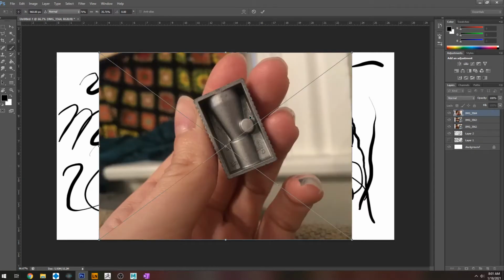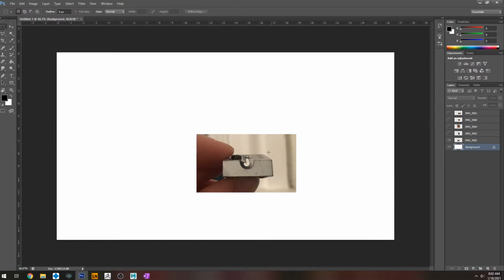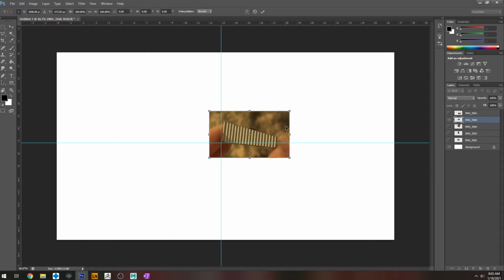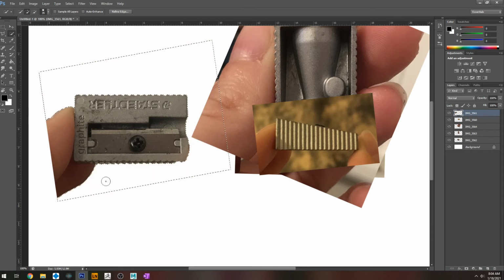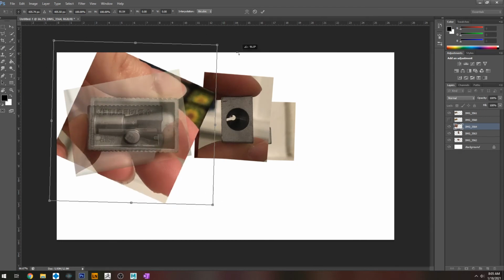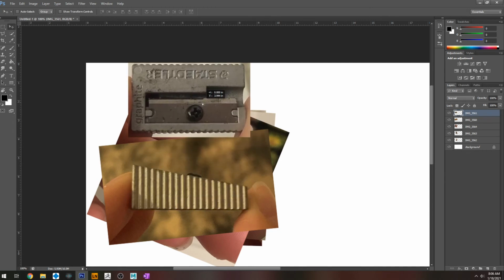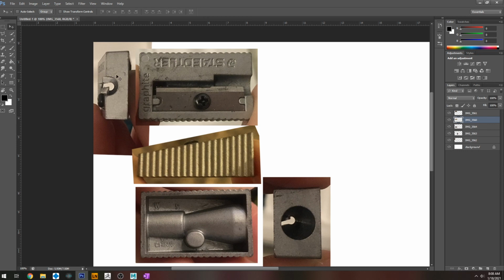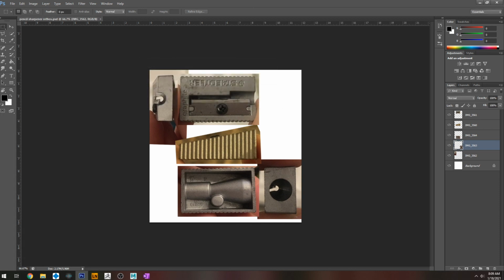Laying Out Orthographics in Maya